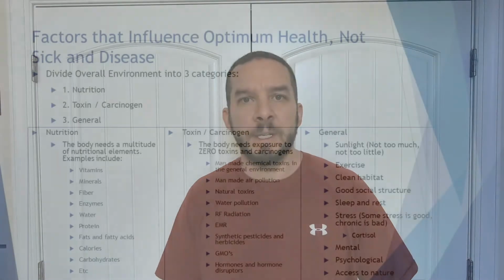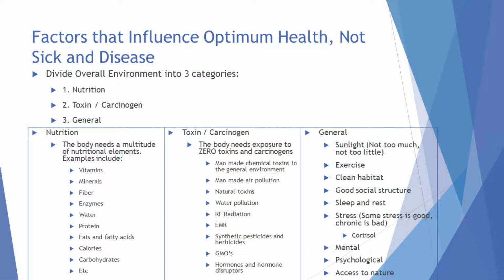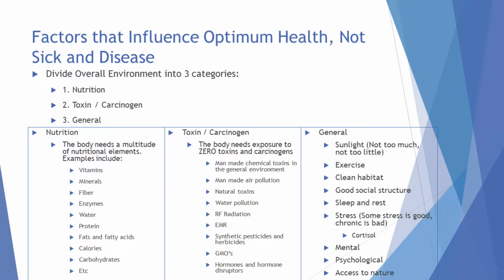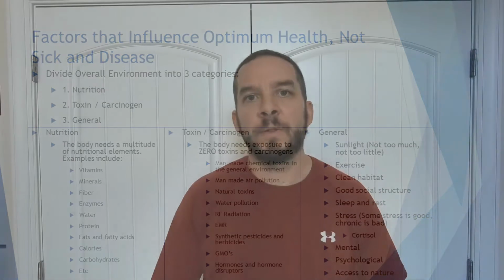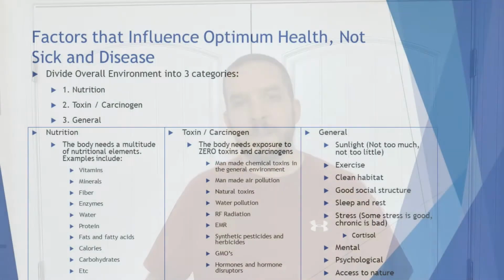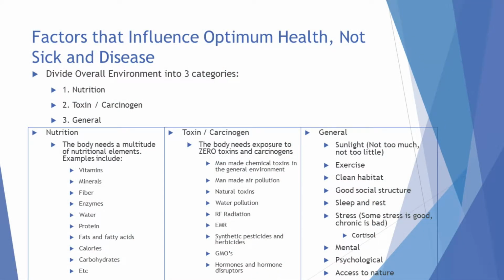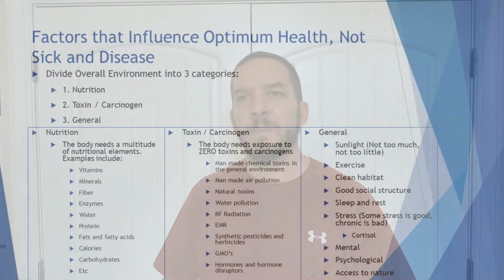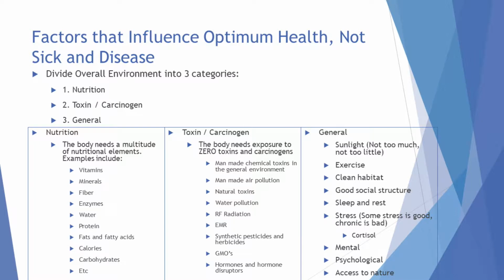10: The CRITICAL Difference Between Optimum Health and Wellness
It's important to make a distinction between these three separate states of being in order to chart a course for optimum health and not get stuck in a state of just not being sick and certainly not a state of disease.